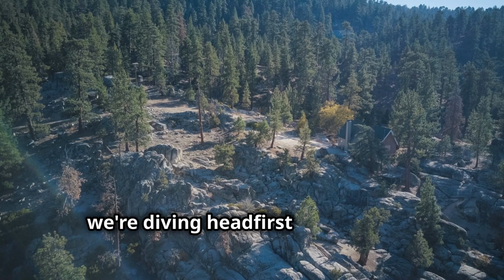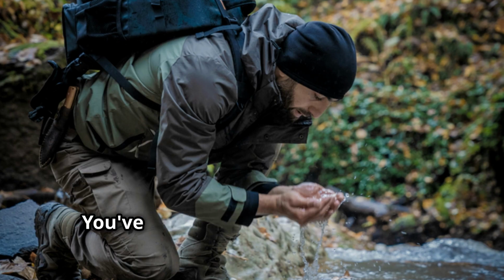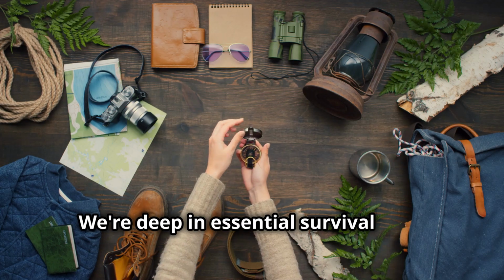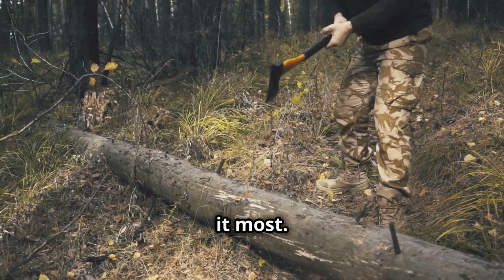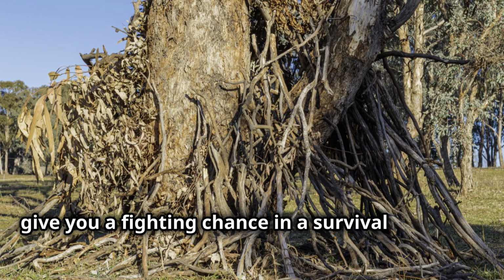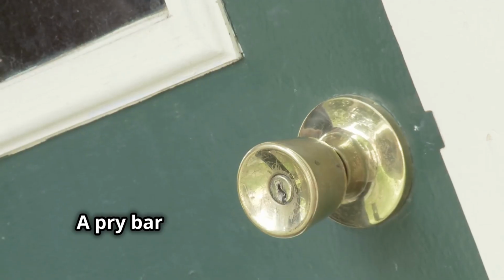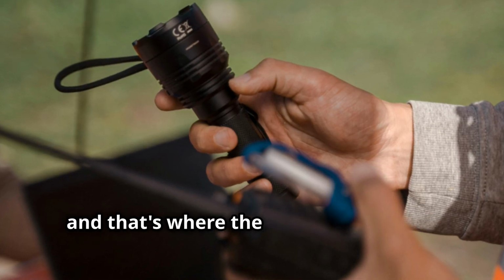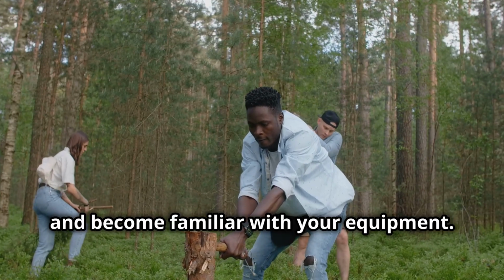Top 30 Tools Preppers Need To Prepare For Uncertain Times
This is one of my most popular videos on the channel. Check it out next.
"Over 300 Bushcraft Survival Skills Using Everyday Items"

👇Prepper Information By Category Below👇
***Prepper Mobile Phone Security***
Preppers need America's Most Secure Mobile Service. The Efani SAFE plan is a bespoke cybersecurity-focused mobile service protecting individuals against SIM swaps. They provide the best in class protection with 11-layers of proprietary authentication backed with $5M Insurance Coverage.

👇 Some products to consider for your prepping needs 👇
All Of Your Prepper Needs In One Place
Prepper Home Supplies
Prepper Clothing & Tactical Gear
Prepper Medical Kits & Supplies
Prepper Masks & Respirators
Prepper Supplies Using Solar
Prepper Fire Starters & Tools

🌐Video Chapters To Enhance The Viewer Experience 🌐
00:00:00 Prepper Readiness
00:01:15 Your Pocket-Sized Toolkit
00:01:39 Your Trusty Blade
00:02:02 Striking Steel
00:02:46 Filtering for Life
00:03:32 Be Prepared for Anything
00:04:19 A Lifeline in the Wild, Paracord
00:04:44 Shining a Light in the Darkness with a Flashlight
00:05:14 Staying Connected When It Matters Most
00:05:51 Finding Your Way with a Compass
00:06:21 If You Can't Duct It...
00:06:40 Harnessing the Power of the Sun
00:07:03 Digging Deep for Survival
00:07:56 Chopping Through the Challenges
00:08:35 A Stitch in Time Saves Nine
00:09:16 A Shriek for Survival
00:09:52 Hook, Line, and Sustenance
00:10:34 A Shelter from the Storm
00:11:18 Eyes of the Hawk
00:11:55 Protecting Your Tools
00:12:36 Shielding Your Sight
00:13:23 The Right Tool for the Job
00:14:15 Cutting Through the Noise
00:14:29 Fueling the Machine
00:14:59 Water Purification Tablets
00:15:47 Signal Mirror
00:16:24 Hand-Crank Flashlight
00:17:08 Staying Alive When the Elements Turn on You
00:17:38 Doubling Down on Versatility
00:17:55 Never Underestimate the Power of a Good Rope
00:18:30 Pack That Notebook
00:19:03 Stay Prepared, Stay Safe

I only recommend reputable products and it doesn't cost you anything extra at all, but it helps support the growth of my channel so I can keep making more videos for you like this one.